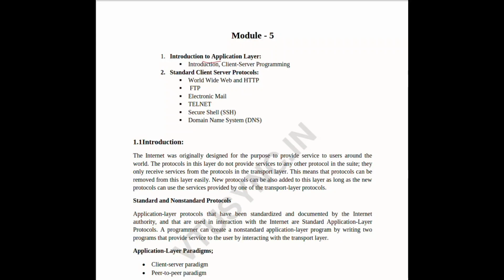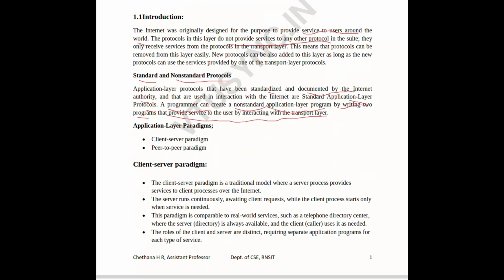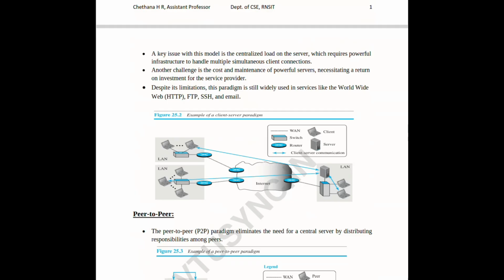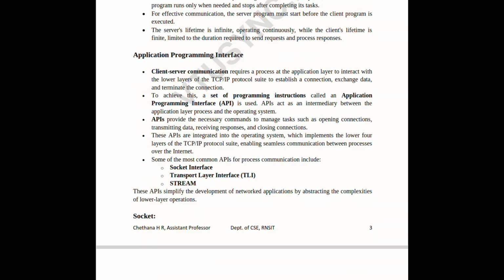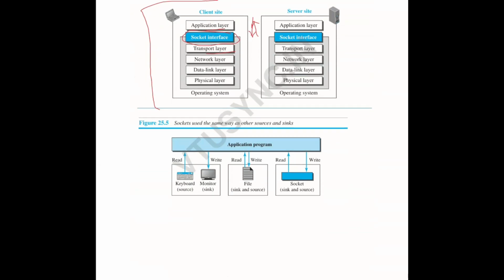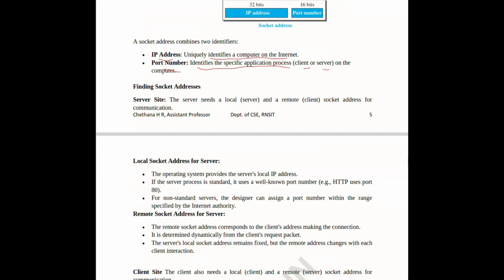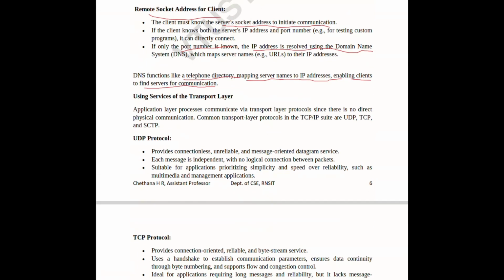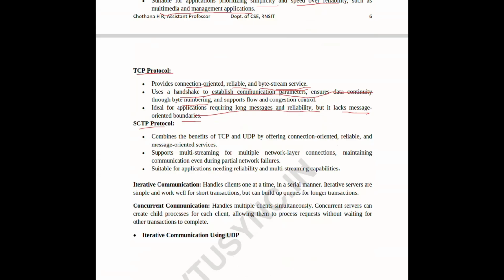Introduction to application layer | VTU BCS502 | CN Module 5